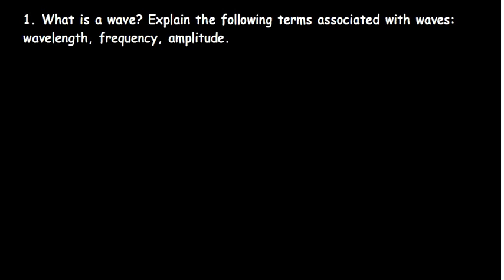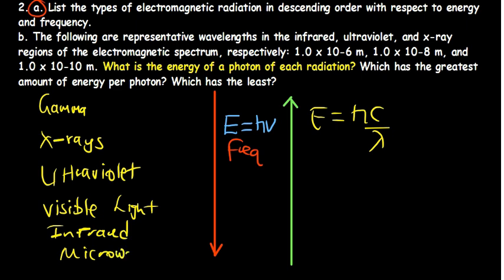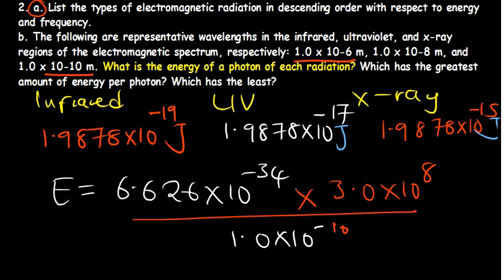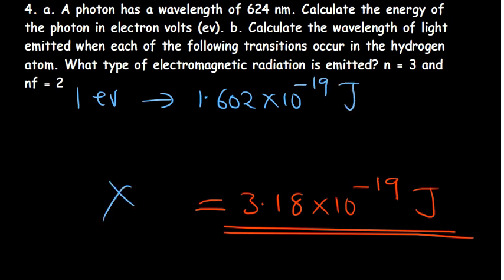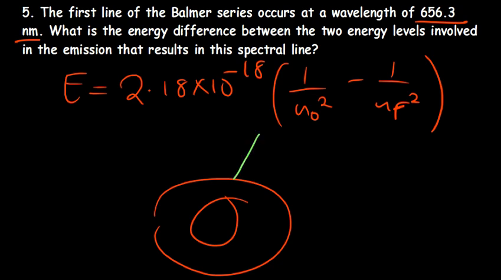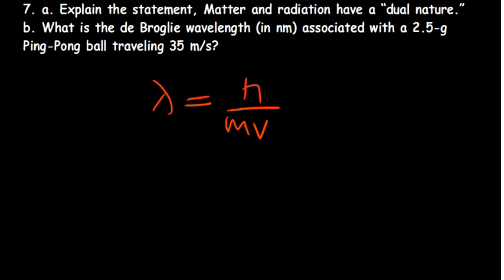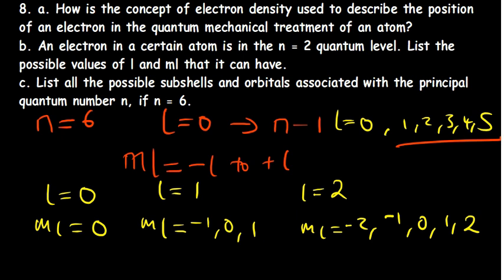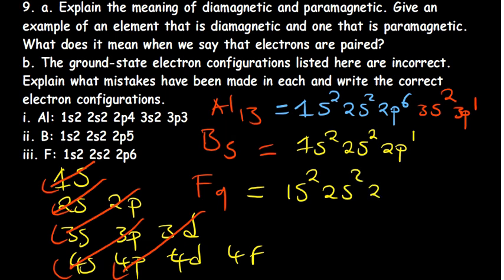Atomic Structure Practice Problems 2025